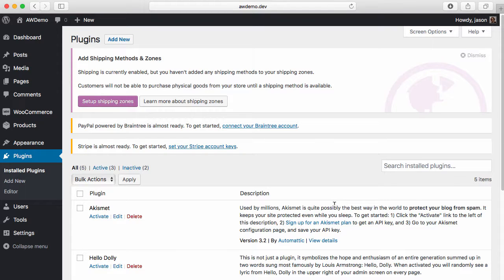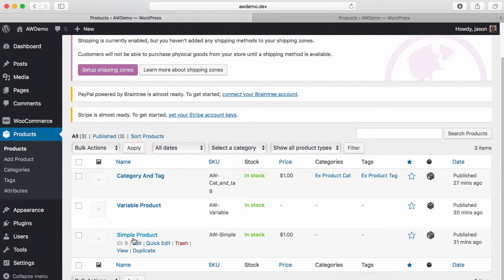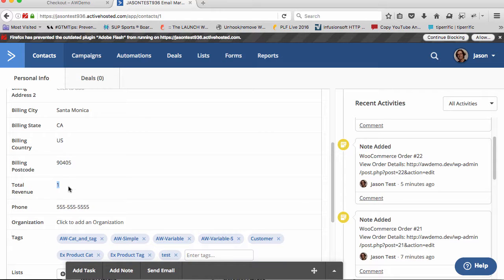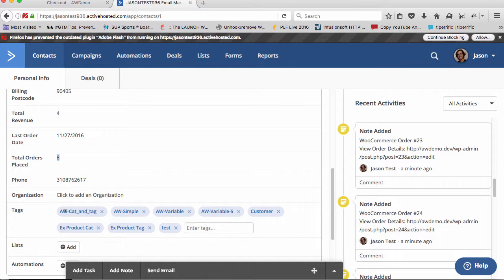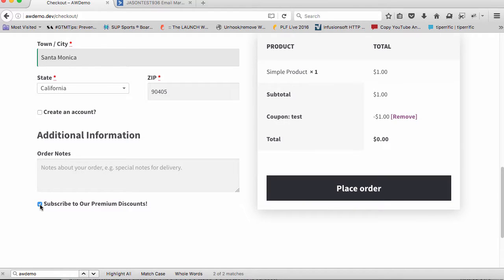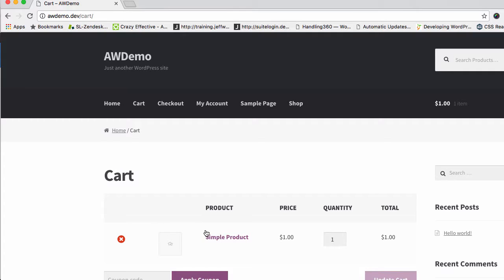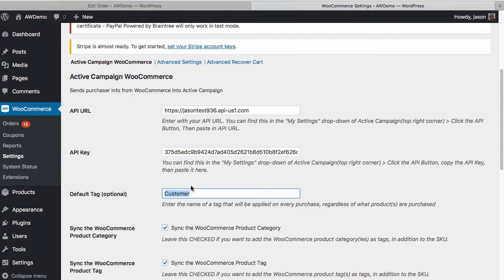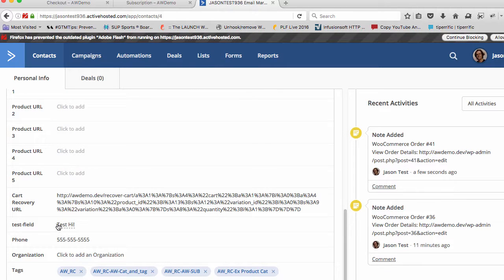ActiveWoo 1.0 Instructions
Table of Contents:

00:00 -
01:27 - Save Your License Key To Activate
02:26 - Troubleshooting if you can not activate or connect to ActiveCampaign
04:28 - Simple Sync - the SKU = the Tag
08:47 - Setting A Default Tag
10:55 - Syncing Variable Products
12:56 - Sync Product Categories And Tags
16:25 - Sync Coupons as Tags
17:24 - Sync Billing Fields
18:24 - Sync Total Revenue Spent
22:34 - Sync Date of Last Order
24:02 - Track Total Number of Orders
25:14 - Sync Past Orders
28:38 - Re-Sync All Orders
32:07 - Advanced Settings Tab
32:18 - SKU Prefix
32:53 - Store Product Links for Customer Review
40:54 - Enable Newsletter Subscribe Checkbox
47:52 - Advanced Recover Cart
01:02:49 - Setting up Automation in ActiveCampaign for Recover Cart
01:07:50 - Subscription Extension Integration
01:13:15 - Custom Checkout Field Editor Integration